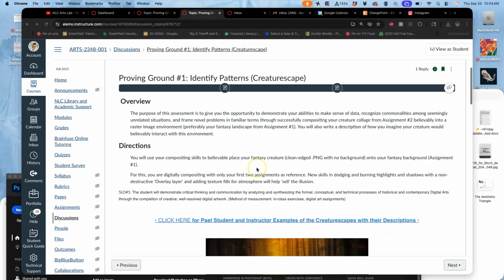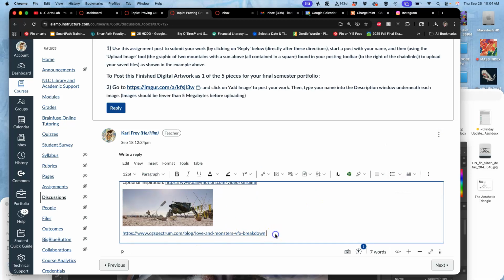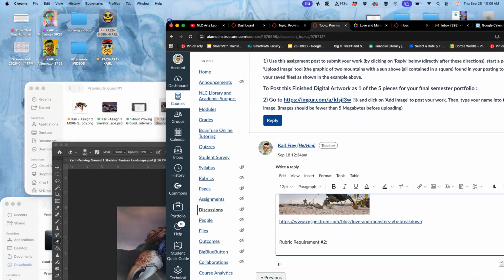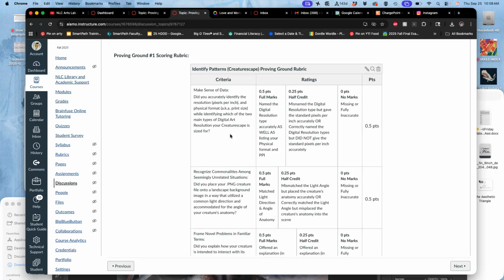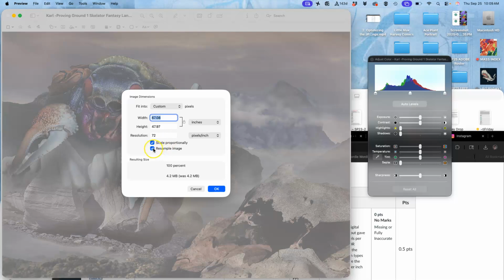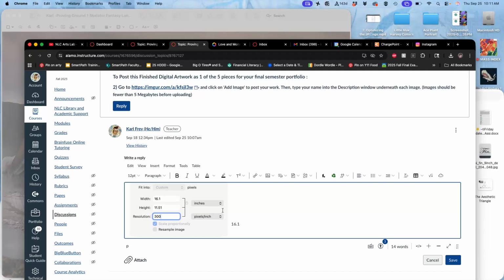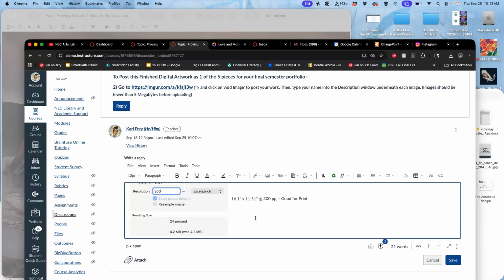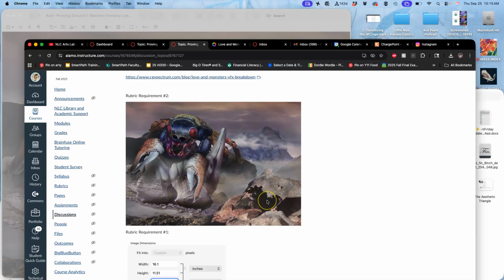3 Stating the Dimensions, Resolution, and Print Potentional of Your Composite